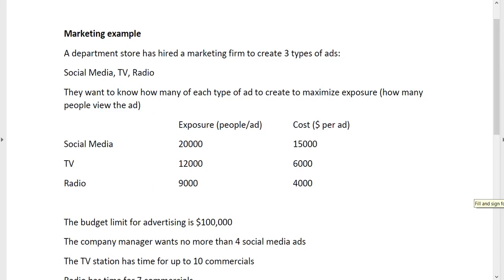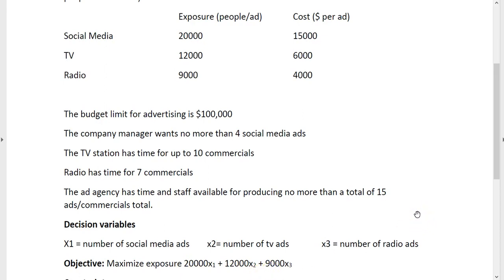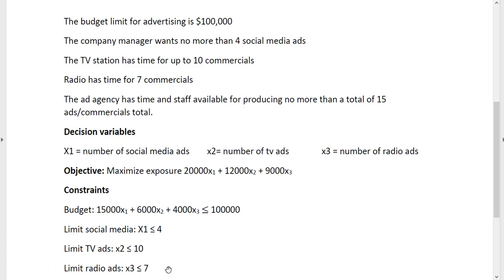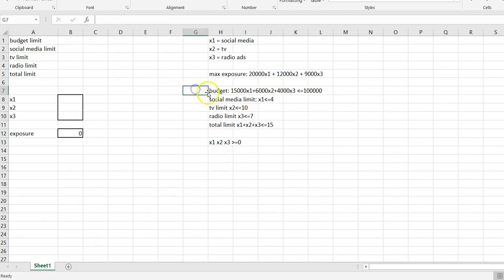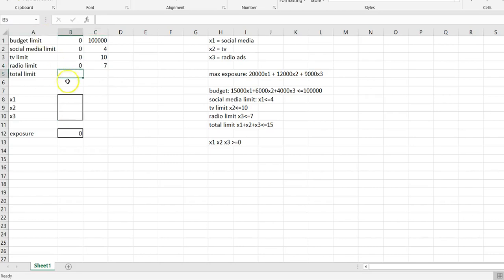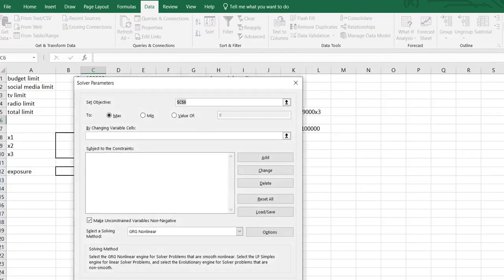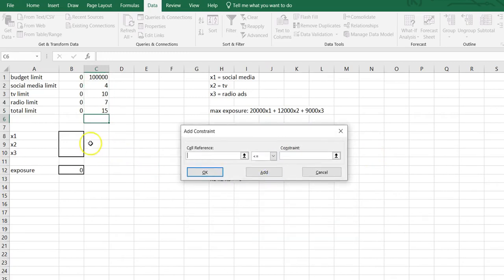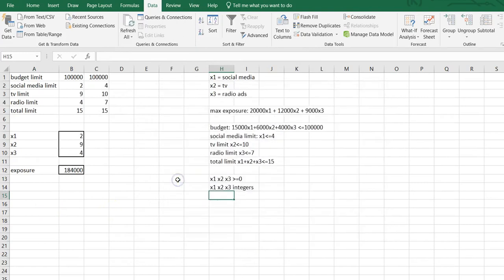Marketing with excel